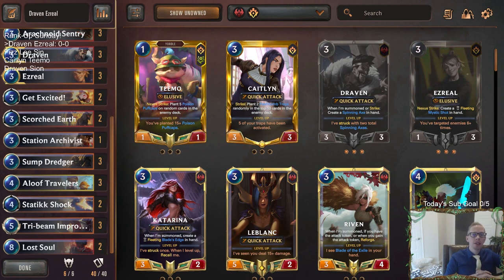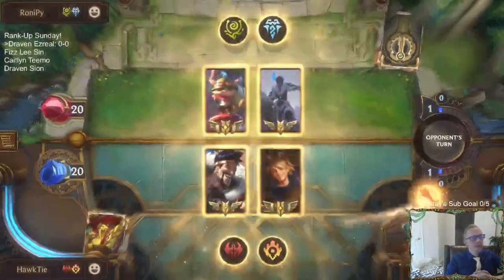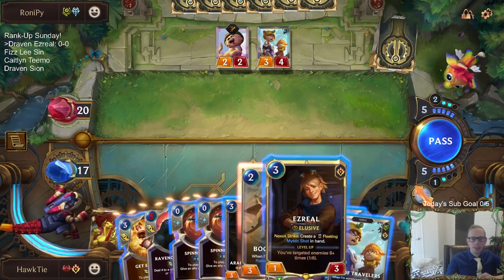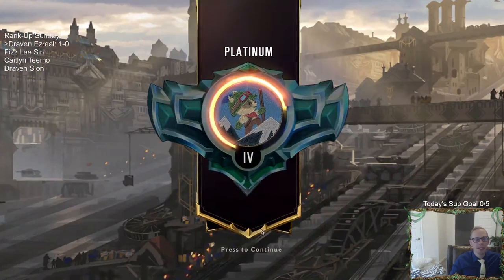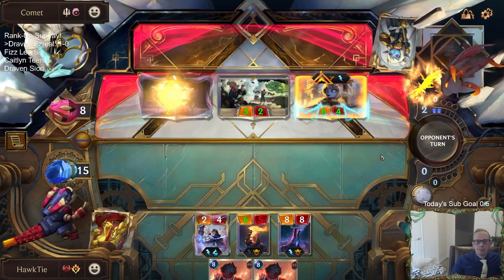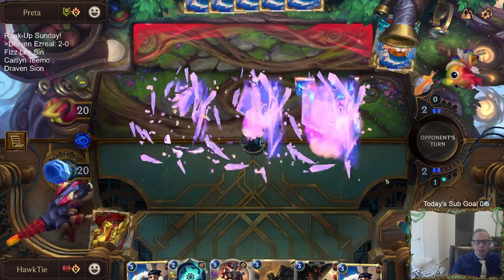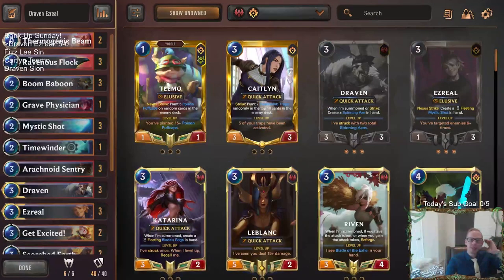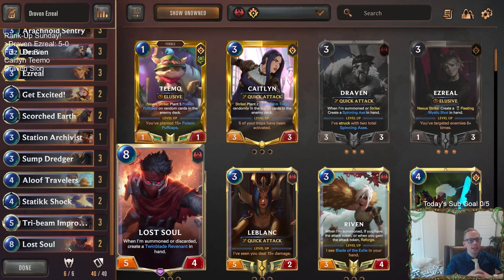Draven Ezreal: Best Rank-Up Deck of the Day! | Legends of Runeterra LoR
Legends of Runeterra Ranked deck: Draven Ezreal
Code:
CEDACAQDBEAQIBAQAMAQIJBGGQBACAYUFYAQKCUYAEAQGBARAMBQCBA3D4TQCAYDBUAQKAYJAMAQKAYEAECAIAYBAUCAY
Champions: Draven, Ezreal
Regions: Noxus, Piltover & Zaun

Intro 0:00
Match 1 v. Teemo Sejuani 2:57
Match 2 v. Lulu Poppy 13:23
Match 3 v. Teemo Caitlyn 20:57
Match 4 v. Draven Sion 26:33
Match 5 v. Fizz Poppy 32:45
Conclusion 43:41